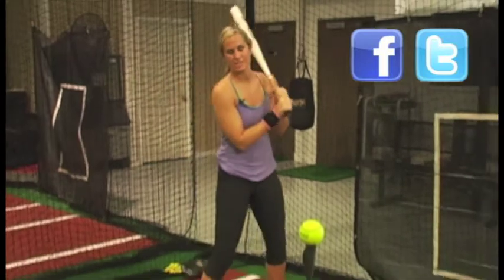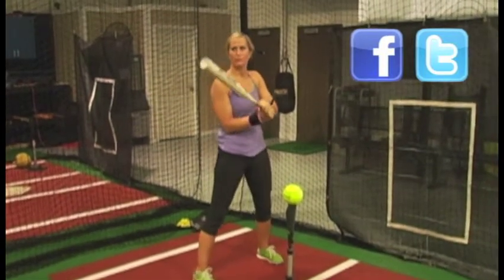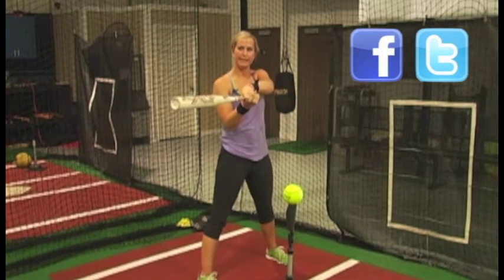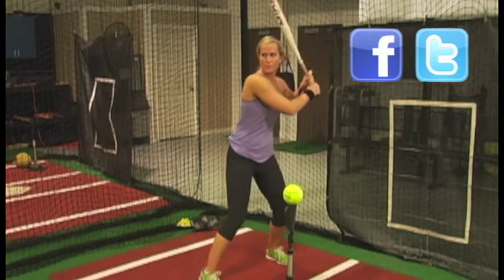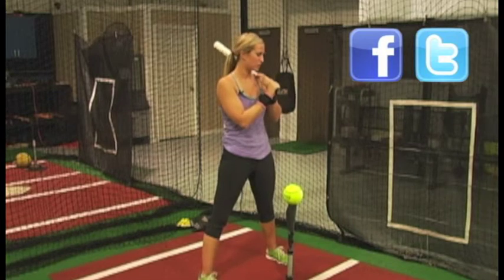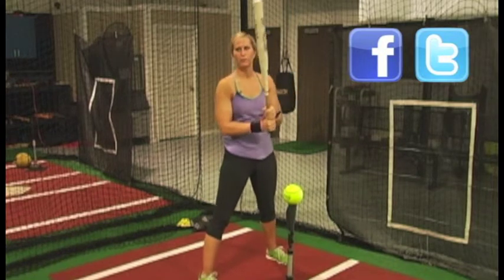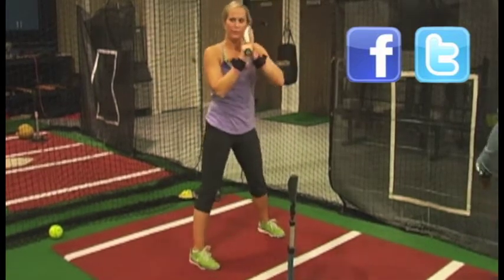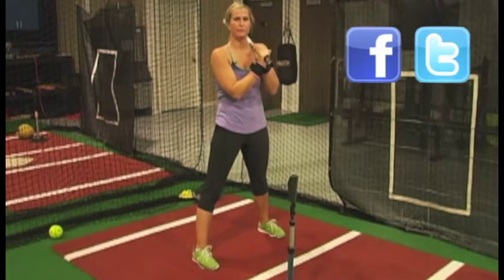Pro Cuffs™ TV - Amanda Williams - "Live and independent Hands" Drill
It's time to get your hands "Live and Independent" with this drill from Pro Cuffs™ staff member and former Chicago Bandits pro softball player Amanda Williams!